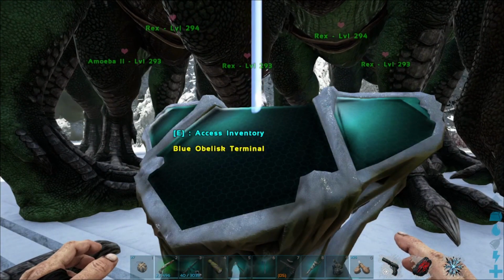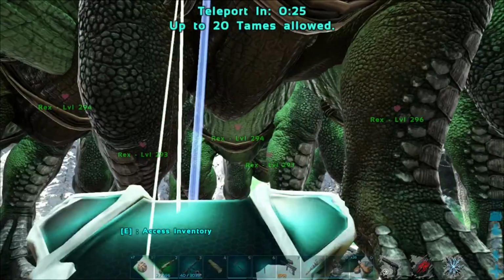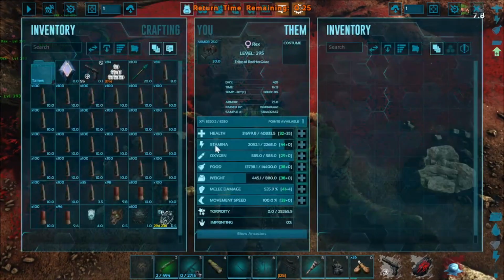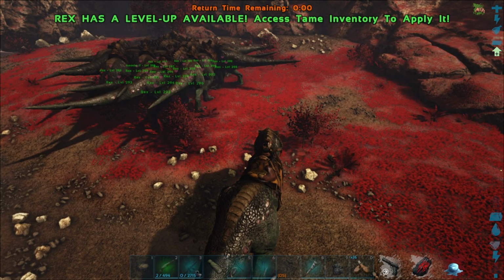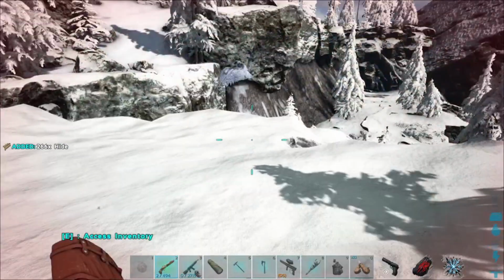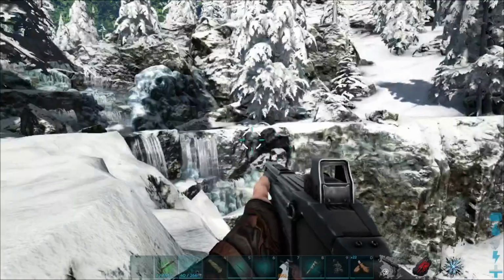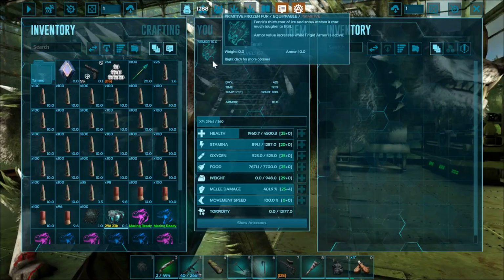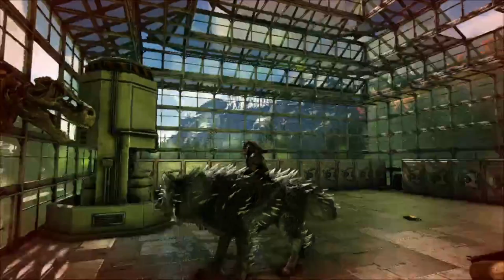Ragnarök Is Upon Us! l ARK Fjordur ASE [Ep. 26]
Ragnarök Is Upon Us! l ARK Fjordur ASE [Ep. 26] W/ @redhotguac